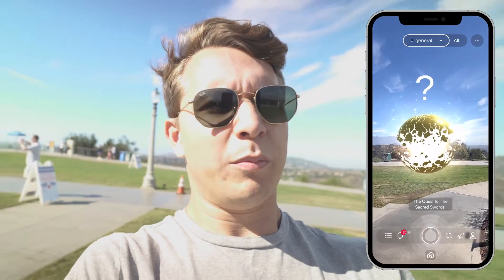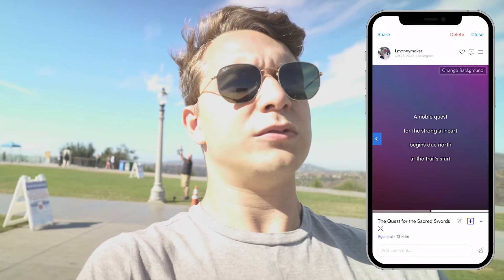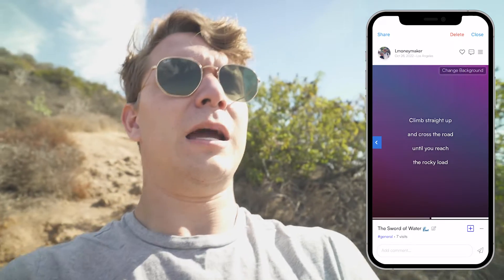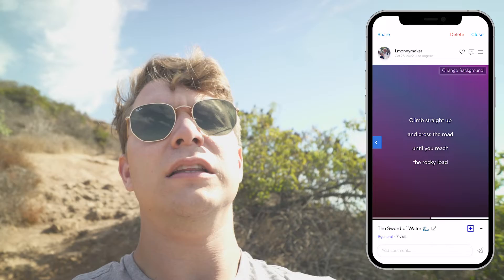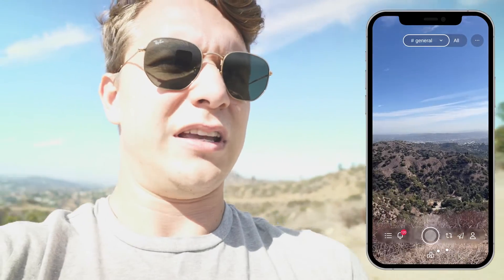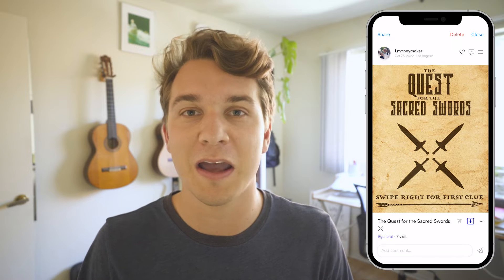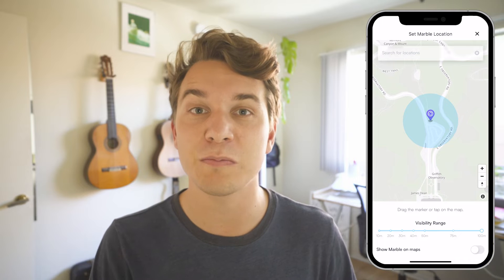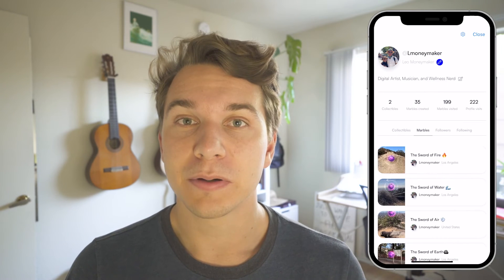How to Make an AR Scavenger Hunt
Create your own AR Scavenger Hunt in the Marbleverse today!

Chapters:
00:00 - What an AR Scavenger Hunt Looks Like
04:48 - How to make your own AR Scavenger Hunt